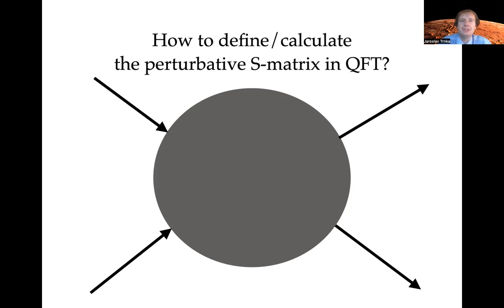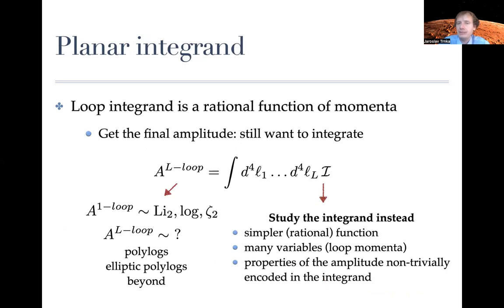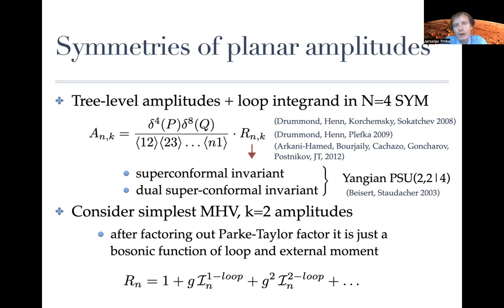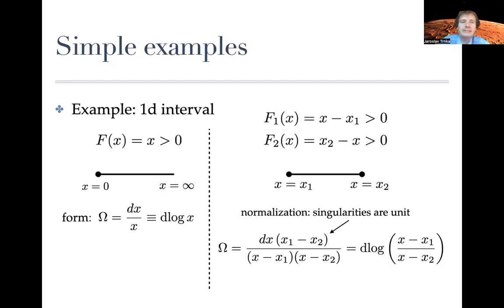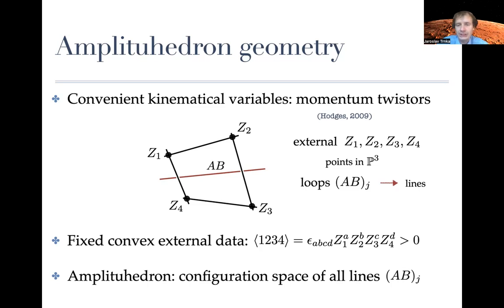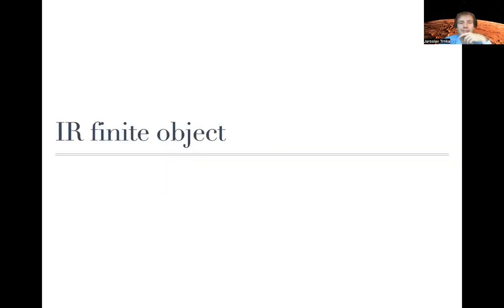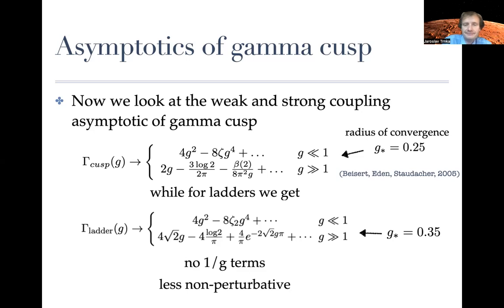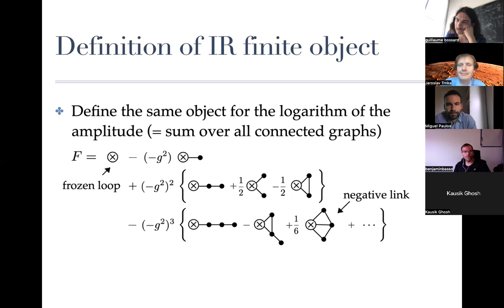Rencontres 12.05.2022: Jaroslav Trnka (U.C. Davis)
Title: Negative Amplituhedron geometry and amplitudes at strong coupling

Abstract: We use the Amplituhedron picture for scattering amplitudes in planar N=4 SYM theory to explore the amplitudes at strong coupling. We introduce a new geometric expansion for the all-loop order S-matrix, different from the loop expansion. At the leading order in our expansion parameter, we perform the resummation and make a connection to the cusp anomalous dimension in planar N=4 SYM theory at strong coupling.